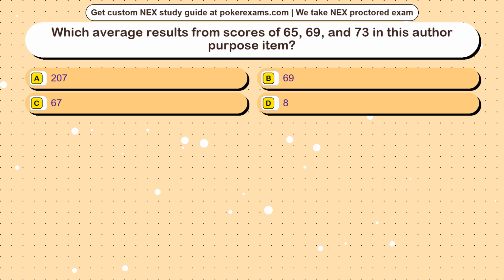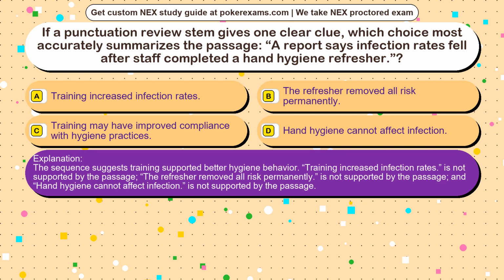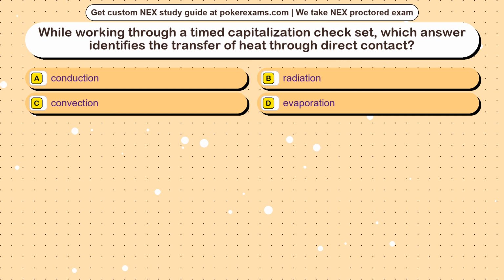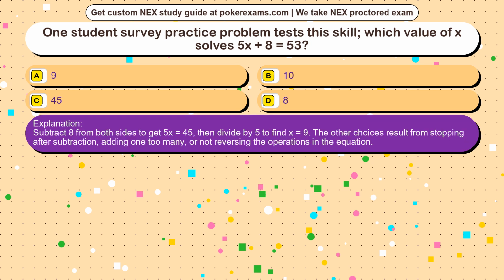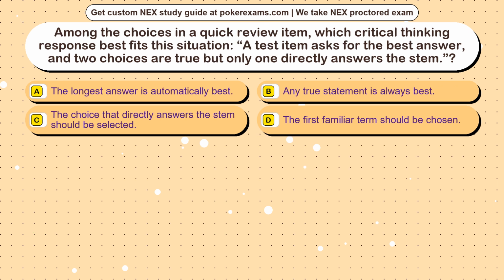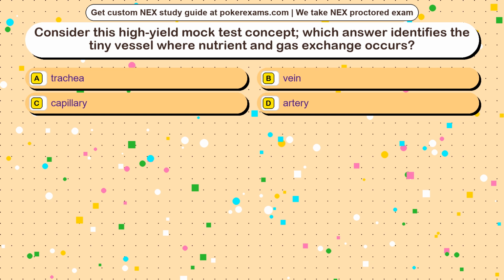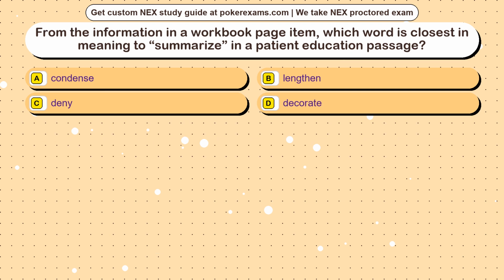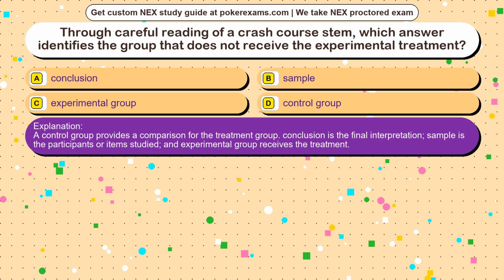NLN nursing entrance exam question bank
NLN nursing entrance exam question bank practice is one of the best ways to prepare for nursing school because it helps you review Verbal Ability, Mathematics, and Science concepts before test day.

If you are preparing for the NLN nursing entrance exam, you already know there is a lot to cover. Vocabulary, reading comprehension, math calculations, biology, anatomy, physiology, chemistry, and scientific concepts can feel overwhelming when you try to study everything at once. That is why using an NLN question bank can help you organize your preparation and focus on the areas where you need more practice.

This video provides NLN-style question bank practice with clear explanations to help you prepare more effectively. Pause before each question, choose your answer, and then review the explanation carefully. The goal is not only knowing the answer but understanding why the answer works and how to approach similar questions.

MY NLN QUESTION BANK STUDY PLAN

For the NLN Verbal Ability section, focus on vocabulary, word knowledge, reading comprehension, context clues, synonyms, antonyms, prefixes, suffixes, and root words. Practicing a wide variety of verbal questions can help you improve your ability to understand words and analyze passages.

For the NLN Mathematics section, review numbers and operations, fractions, decimals, percentages, ratios, proportions, conversions, algebra basics, measurement, and data interpretation. A good question bank should include different problem types so you can practice applying concepts instead of memorizing formulas.

For the NLN Science section, focus on biology, anatomy and physiology, chemistry basics, cells, tissues, organs, body systems, and scientific concepts. Science questions often require understanding relationships between concepts, so reviewing explanations is important.

When using an NLN nursing entrance exam question bank, do not only check whether your answer was correct. Study why the correct answer works and why the other options are incorrect. This helps you develop stronger test-taking skills and recognize patterns in future questions.

A strong NLN preparation routine includes practice questions, reviewing explanations, and tracking your mistakes. If you miss a question, write down the topic, review the concept, and practice similar questions again. Turning mistakes into study notes can help you improve before test day.

When I started reviewing with a structured question bank, I realized that practice became more effective because I could identify my weak areas and focus my study time where it mattered most.

This NLN nursing entrance exam question bank review is helpful for nursing school applicants, pre-nursing students, and anyone preparing for the NLN exam in 2026. Use this video for daily practice, quick revision, or a final confidence check before your nursing entrance exam.

Comment your exam date below so we can wish you good luck, and tell us which NLN section you want next: Verbal, Math, or Science.